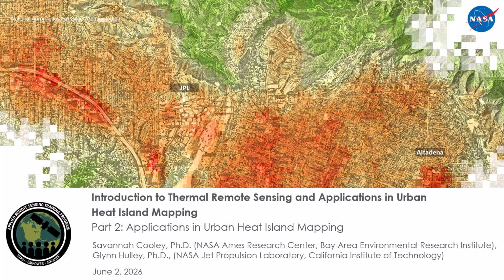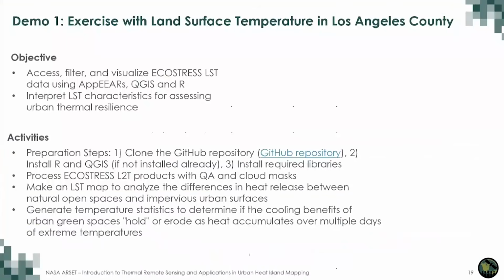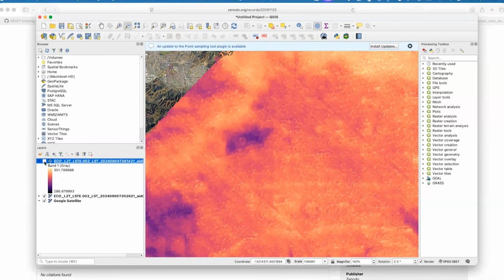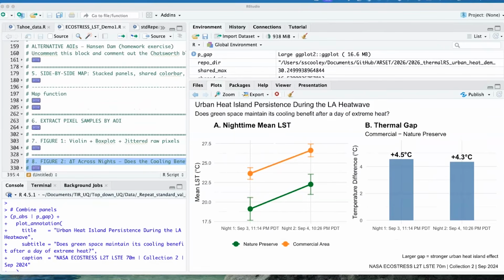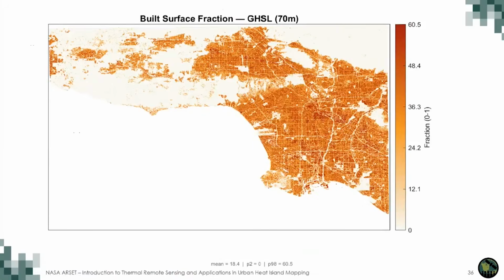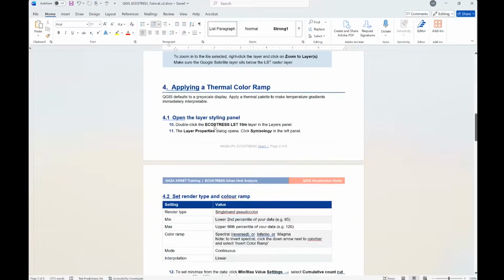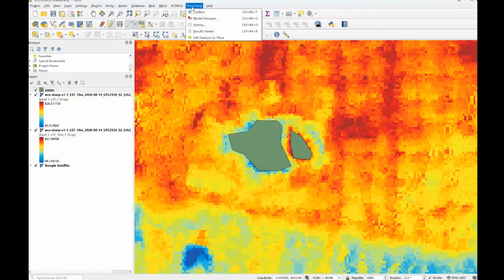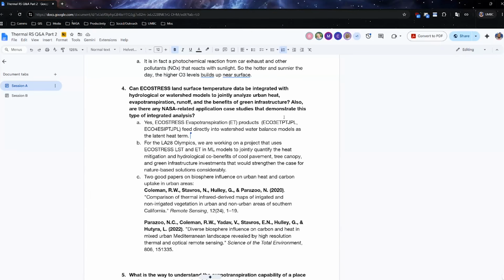NASA ARSET: Applications in Urban Heat Island Mapping Part 2/2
Introduction to Thermal Remote Sensing and Applications in Urban Heat Island Mapping

Part 2: Applications in Urban Heat Island Mapping
- Urban Heat Island Theory
- Land Surface Temperature Data Overview
- Hands-on Exercise 1: Land Surface Temperature in Los Angeles County
- Hands-on Exercise 2: ECOSTRESS LST Downscaling Tool
- Summary
- Q&A

We will direct your message to the appropriate contact.

This training was created by NASA's Applied Remote Sensing Training Program (ARSET). ARSET is a part of the NASA Earth Action Program.